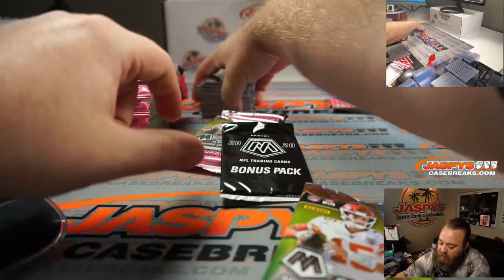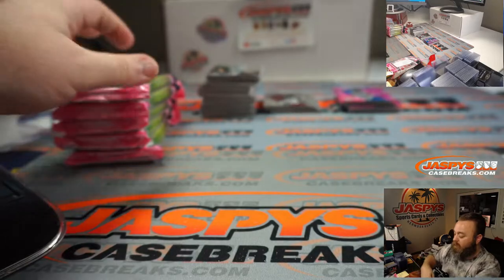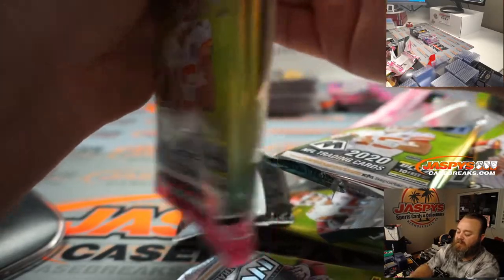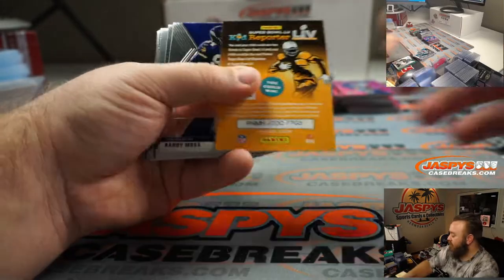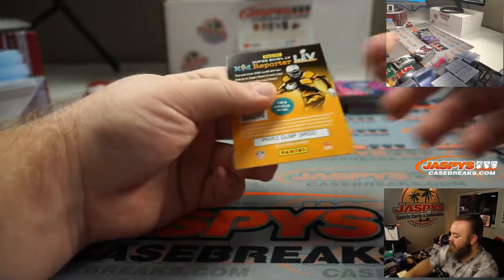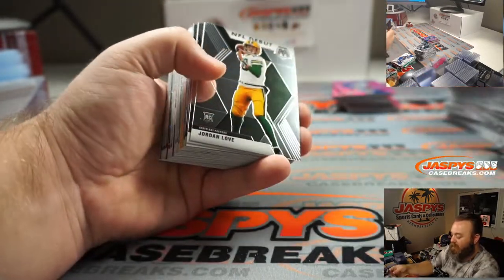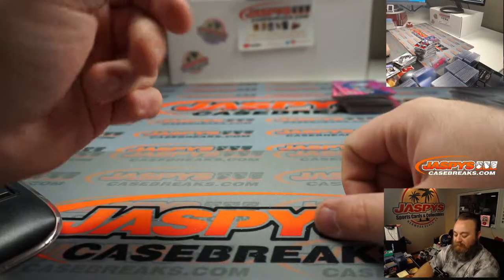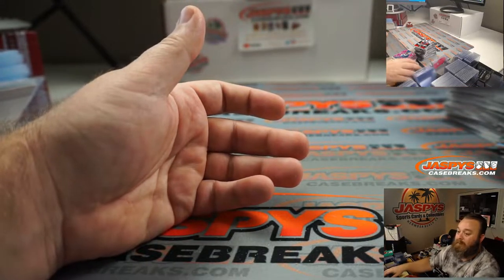W 10/7 - PERSONAL BREAK FOR RICKY H - 2020 PANINI MOSAIC FOOTBALL MULTI-PACK CELLO BOX